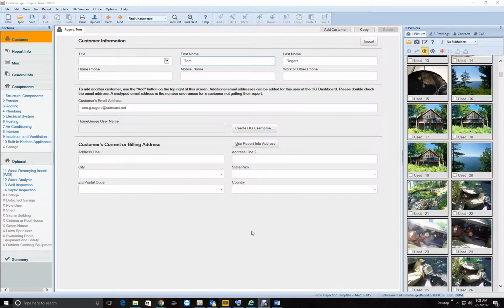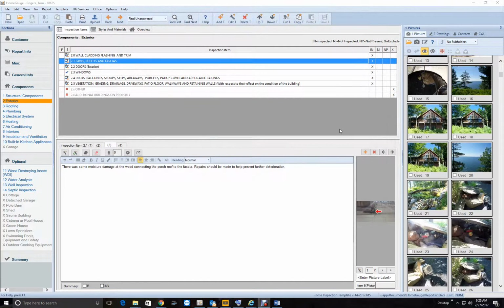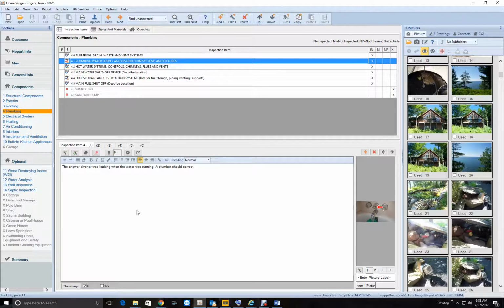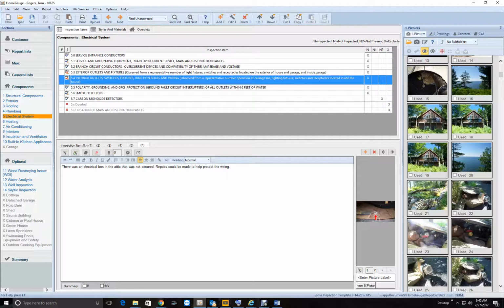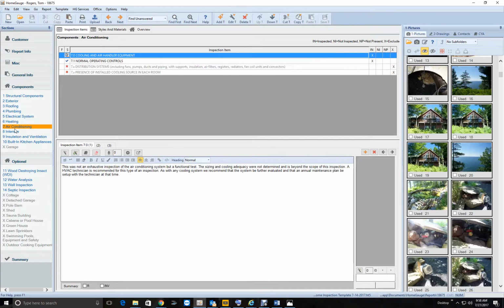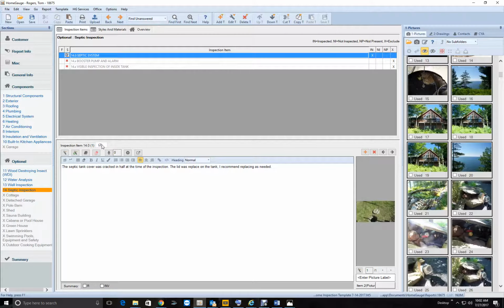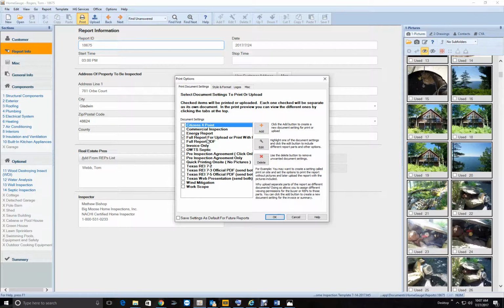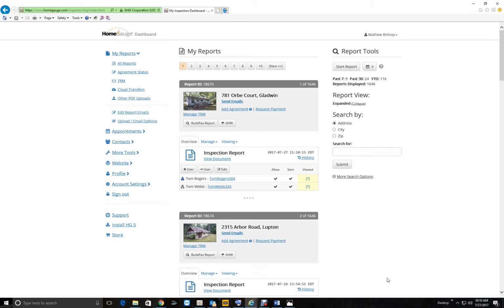Mat Orbe Court Review and Upload